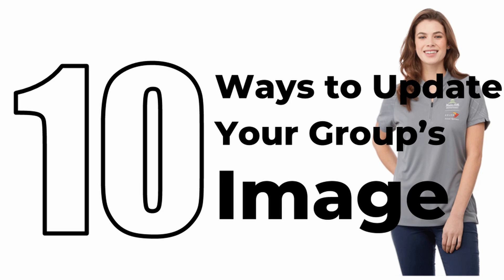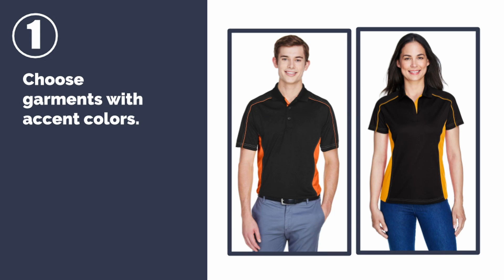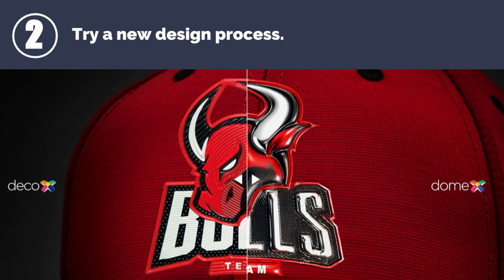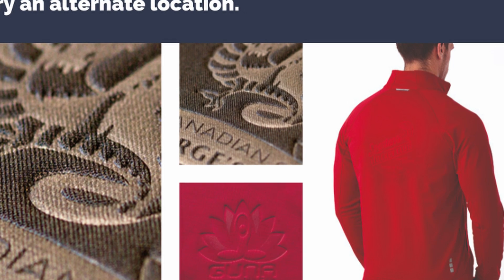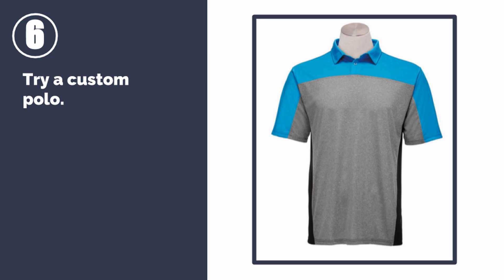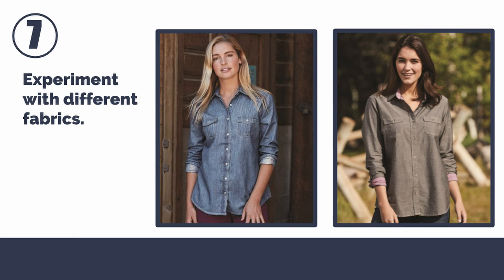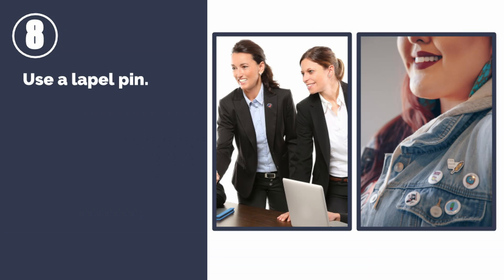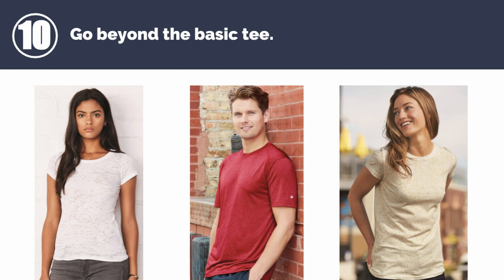10 Ways to Update your Group's Image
Maybe you have an event coming up or maybe you just need to update your team's look.  Here's a quick primer to get you started updating your group's uniforms or branded apparel.